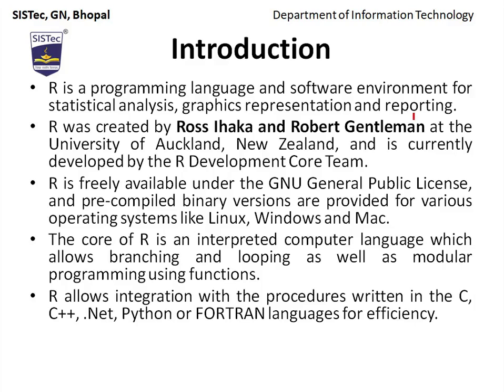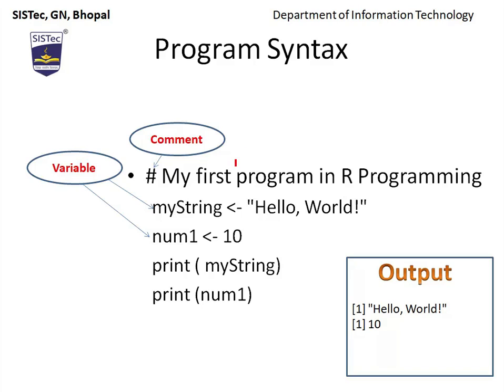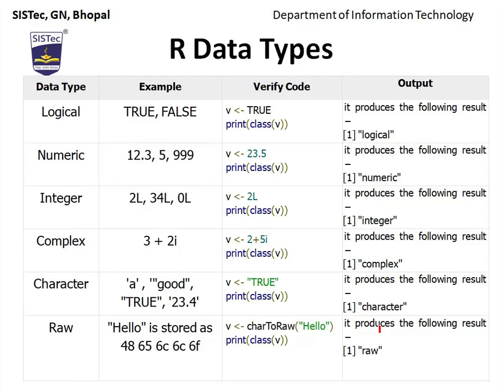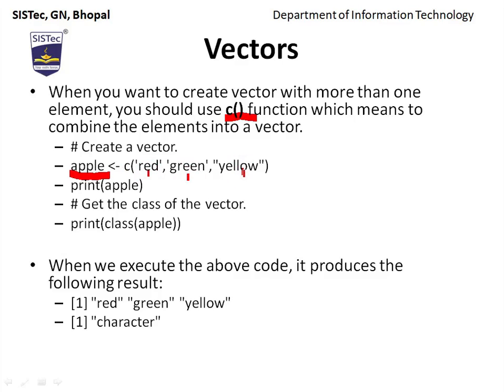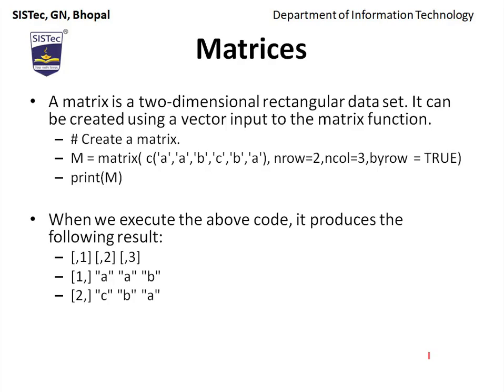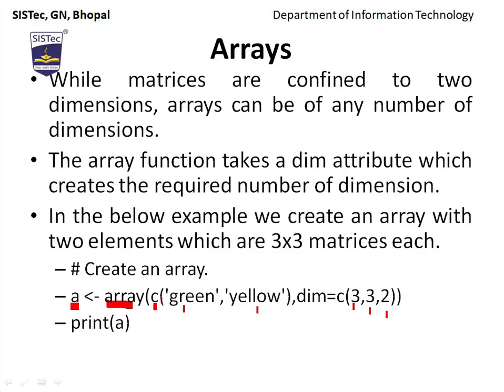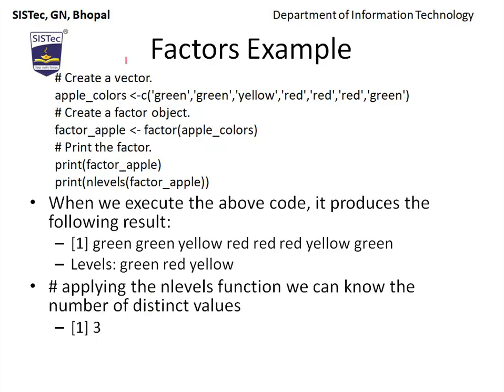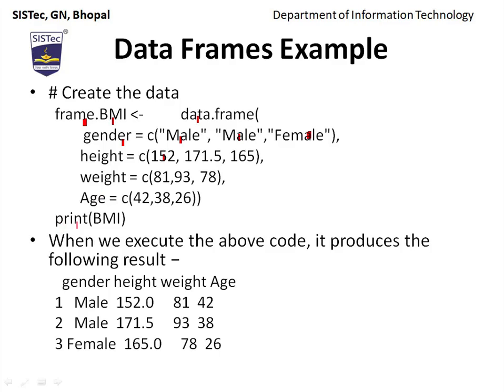R programming (Part-1) | Ghanshyam P. Dubey | SISTec Gandhi Nagar.m4v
This video lecture covers basics of R programming (Part -1), it introduces features of R. It also contains data types with their example. Data types like vector, lists, array, matrices, factors and dataframes are also explained.